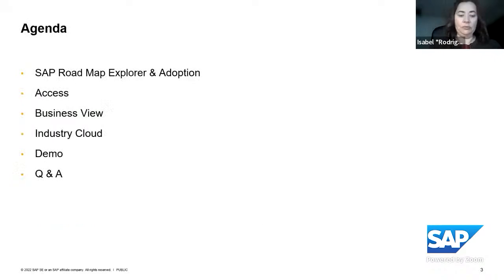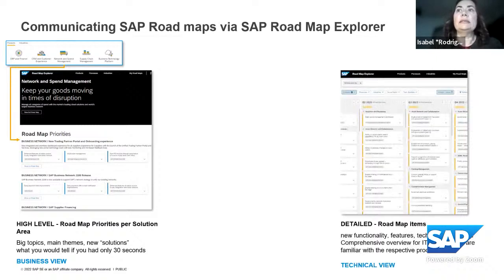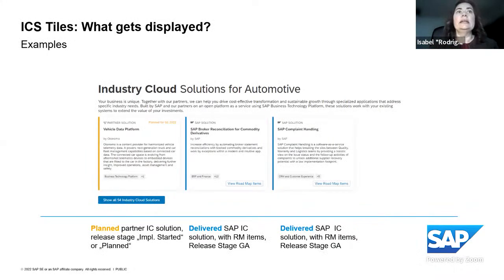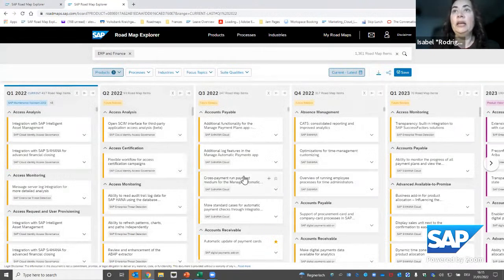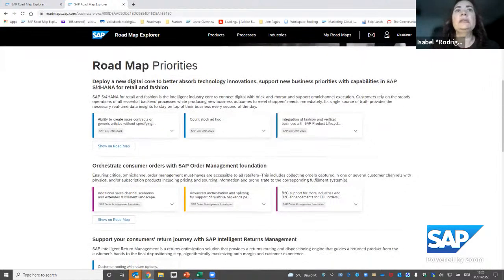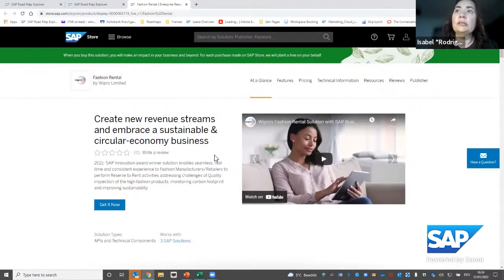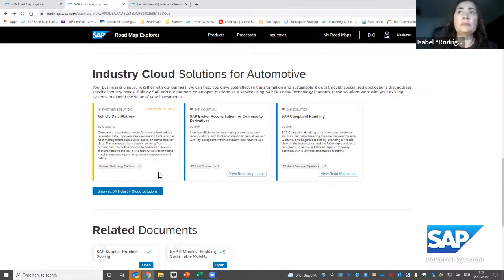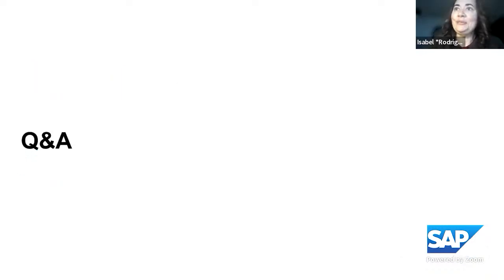SAP Road Map Explorer and Industry Cloud | SAP Community Call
SAP Road Map Explorer is an interactive tool where you can build your personalized road maps. The single source of truth for all SAP road maps now introduces the Business View 2.0 and new Industry Cloud view. Customers can dive into the road map priorities per sub-cluster/industry as well as industry cloud solutions available for a specific industry. In this session we will go through the latest enhancements to the tool and explore its benefits for your road map planning processes.

00:00 Introduction
2:22 SAP Road Map Explorer & Adoption
4:07 Access
5:08 Business View
11:00 Industry Cloud
12:16 Demo
33:47 Q & A